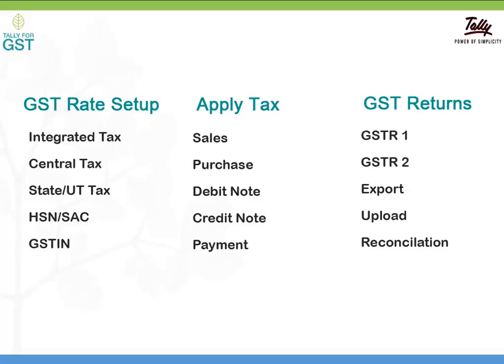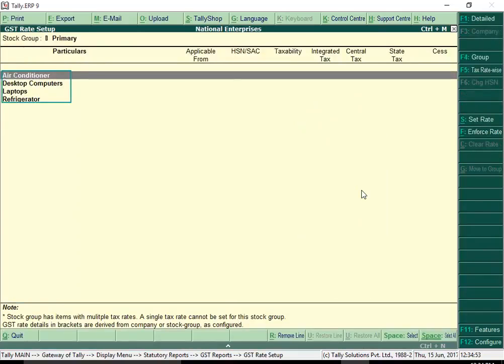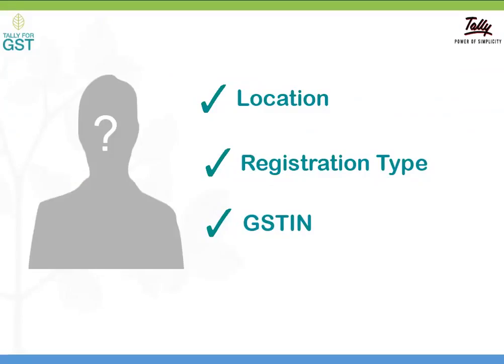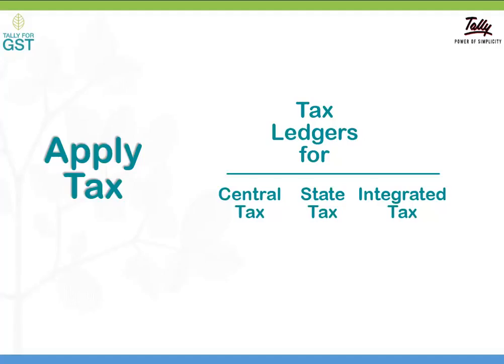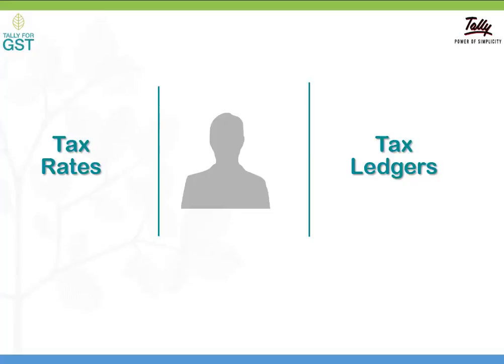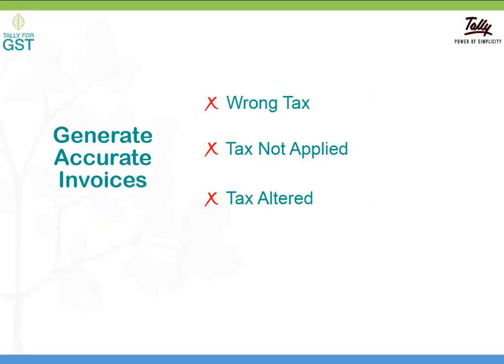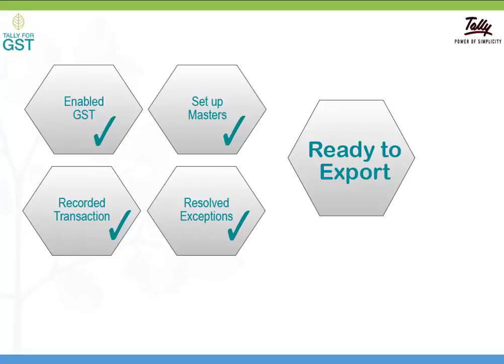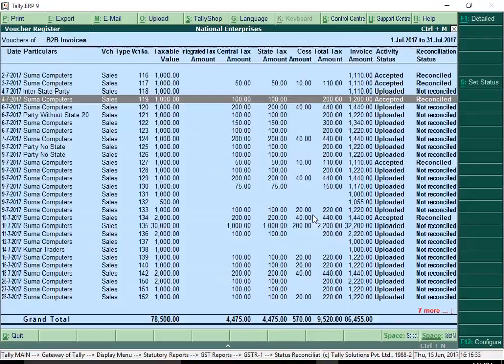How to operate Tally under GST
Learn how to to operate Tally Software under GST Regime.